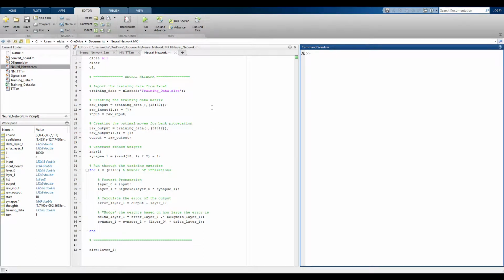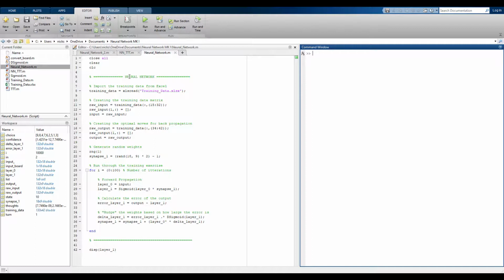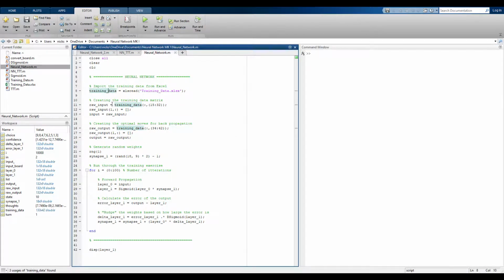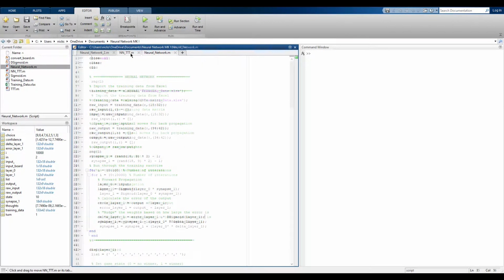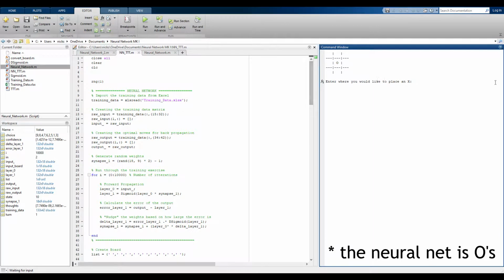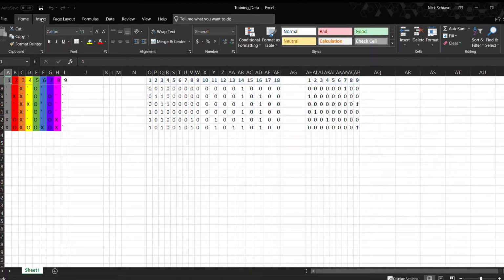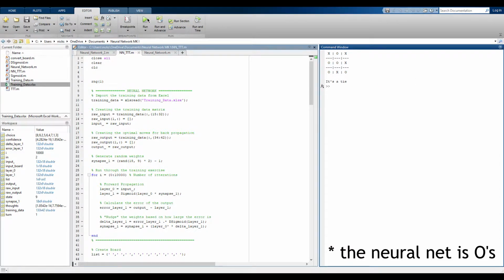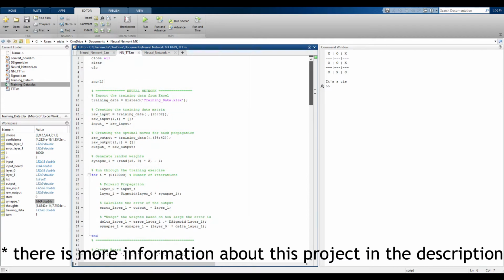My First Neural Network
This is the first neural network that I made. I have no experience with neural nets and minimal experience with programming. The reason why I am programming this in MATLAB is because it is the language that I know the most. Eventually I would like to make neural nets in Python because it is more standard. I learned pretty much everything I know about neural networks from YouTube videos and random articles online. I was mainly just interested in the math behind the networks. The math behind neural networks are simpler than I first expected, its mainly matrix math. The hardest part and the part that tripped me up the most while making the program was implementing it in the code. Once I figured out that all the weights and biases were just matrices everything clicked.

If there are any more questions, leave them below.